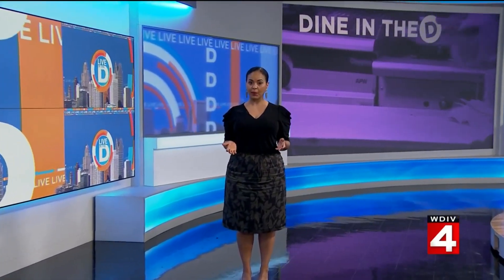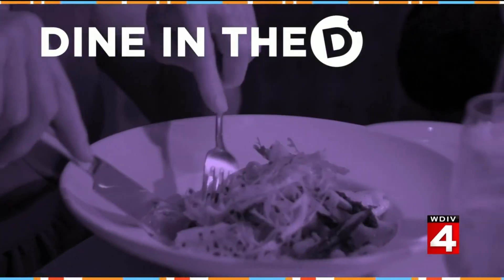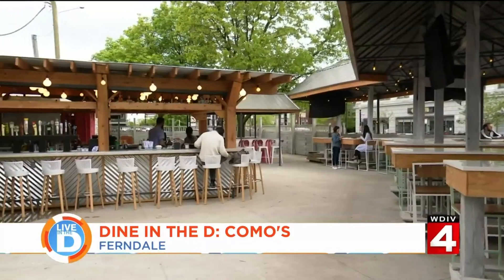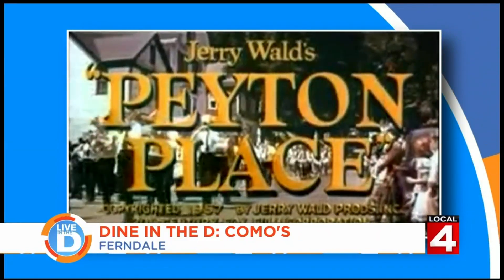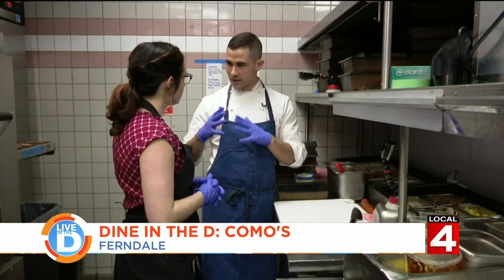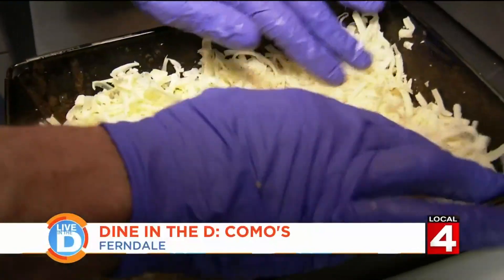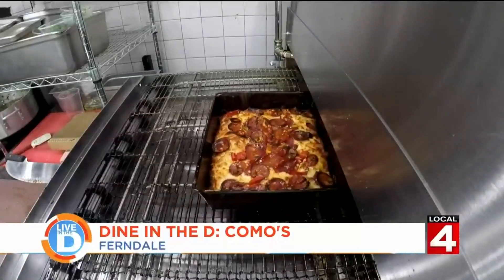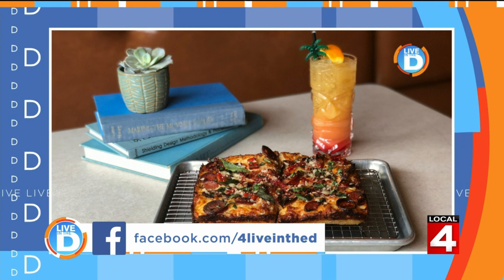Live in the D: Dine in the D with Como's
Check out this revitalized restaurant, similar menu with a new attitude!